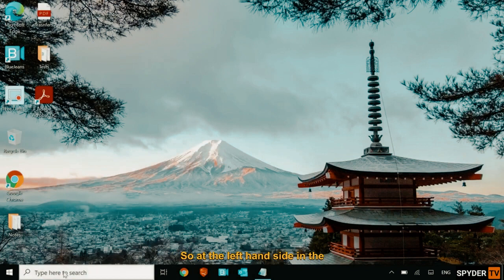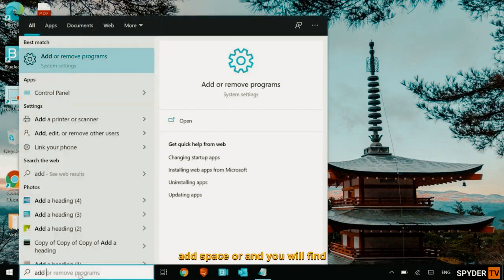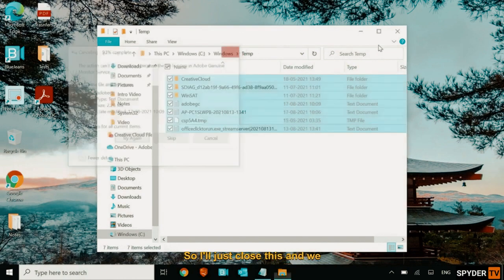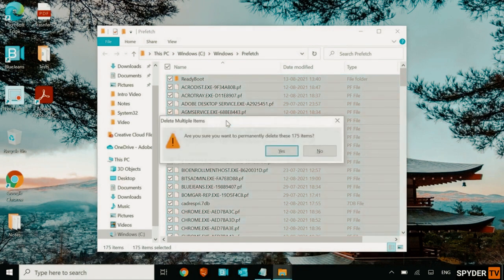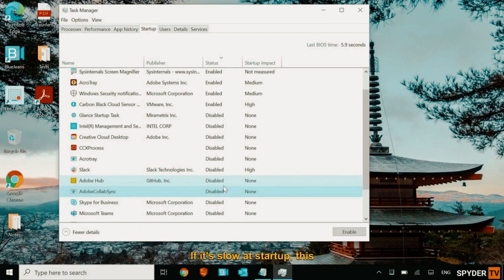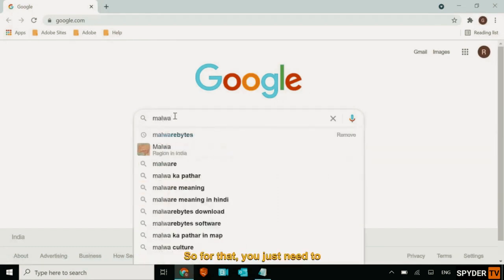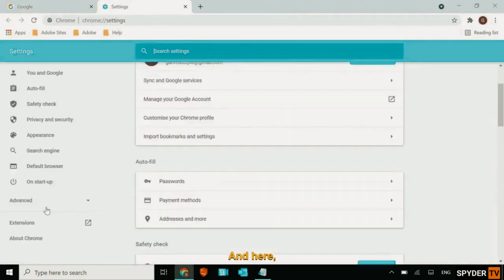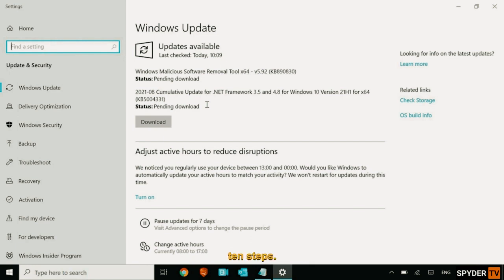Stop Your PC From Freezing & Crashing! Fixes for Windows 10 & 11 Users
Hello guys!
For today's video I will teach you how to Fix PC Freezes Randomly Crashing and Lagging for Windows 10 & 11.

5 Way to Solve – The file is corrupted and cannot be opened Excel 2023

» TikTok, Instagram and Twitter: @spydertvofficial